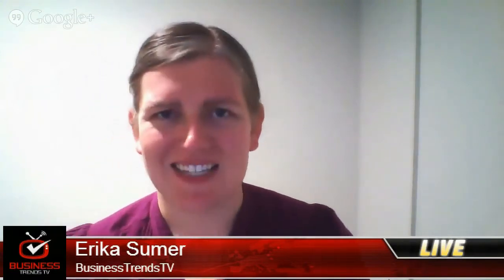Best Anti Aging Skincare Products of 2014 | RG-Cell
The best anti aging skincare products of 2014 have to include the Timeslip RG Cell product line. Why? Because they are scientifically proven to work and have great reviews all over the web. Try RG Cell for yourself today!

Dean Miller the President of RG-Cell discusses his product line in this exclusive interview with Business Trends TV.

Interview Question:
How Often Should I Apply Your Product?